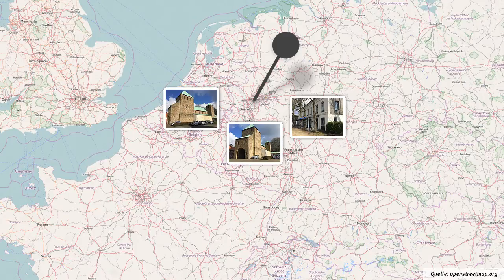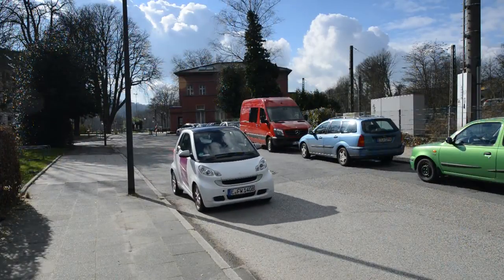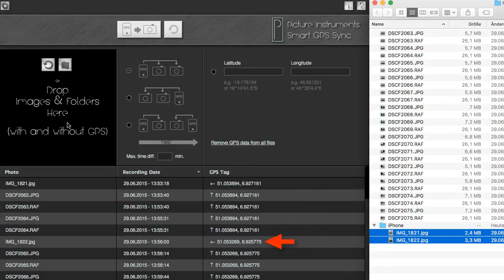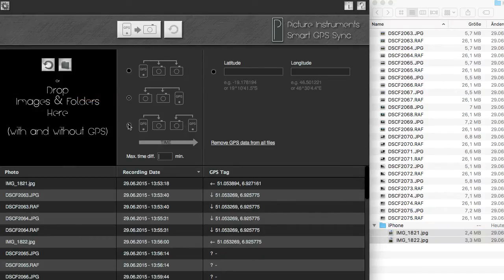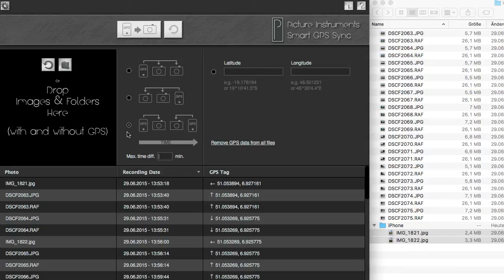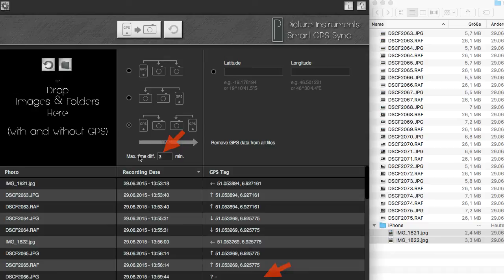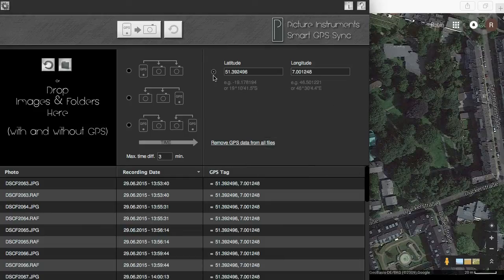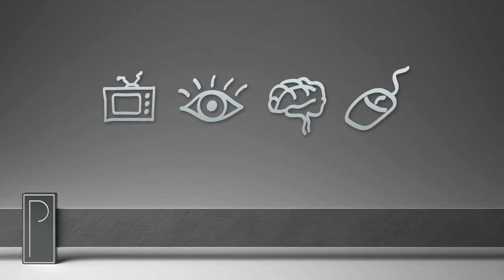Smart GPS Sync - Introduction (English)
Geotagging without GPS tracker. Smart GPS Sync transfers GPS data from your smartphone photos to all photos in your camera or assigns them specific latitude and longitude information.